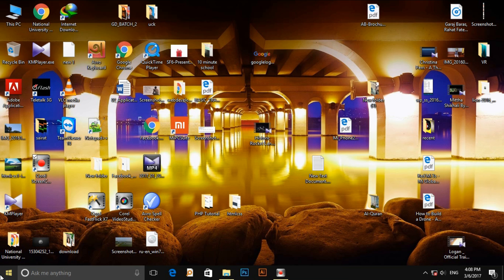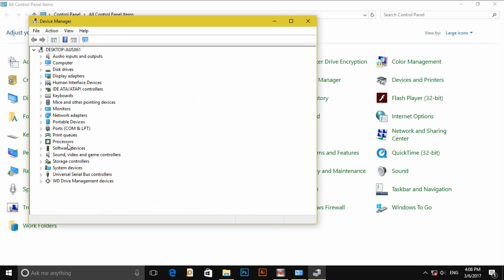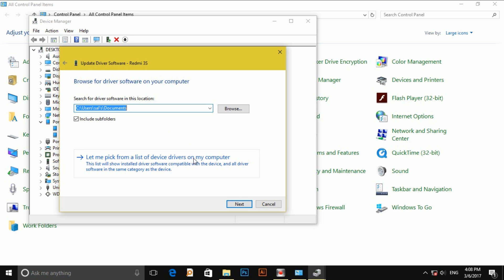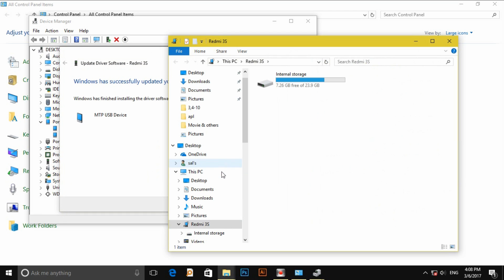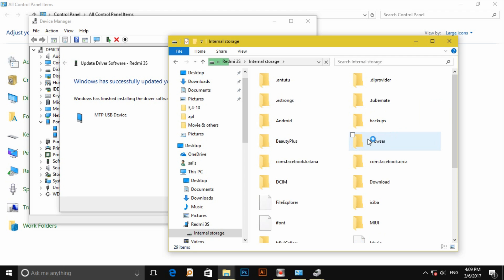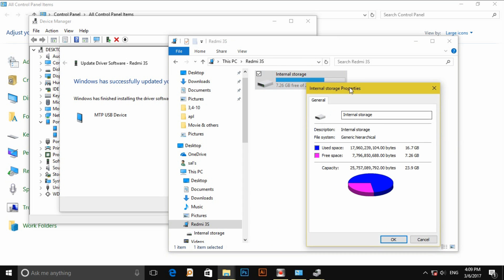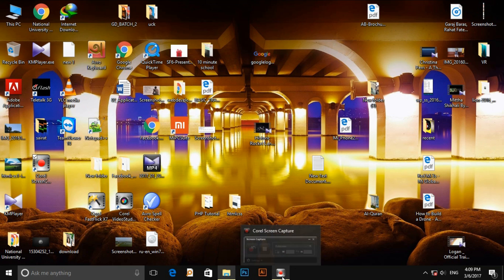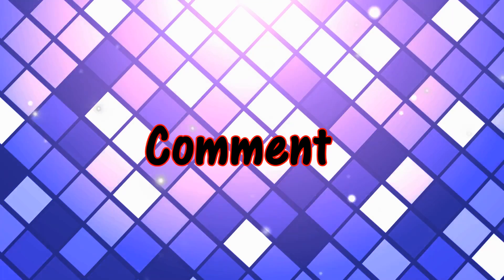How to fix a usb mass storage device problem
USB Drivers problems are quite common and many of these problems are easily fixed. Having Problems with USB Mass Storage Device.?

Here, i will show you how to solve USB mass storage problem in PC.